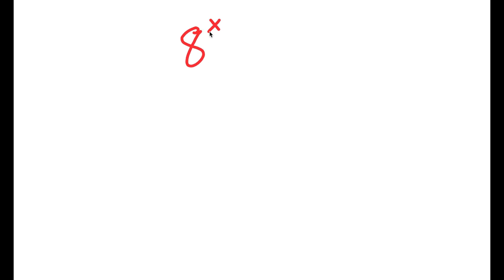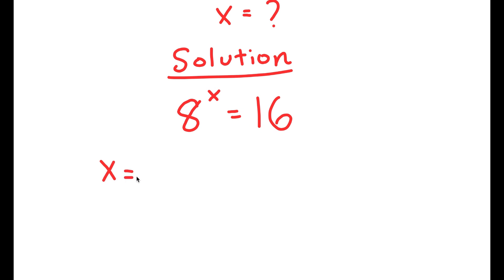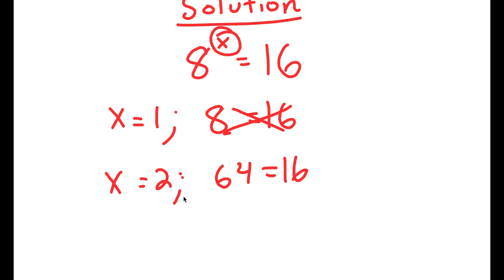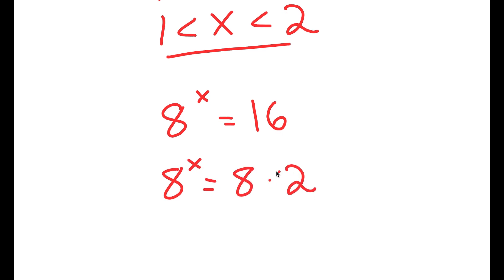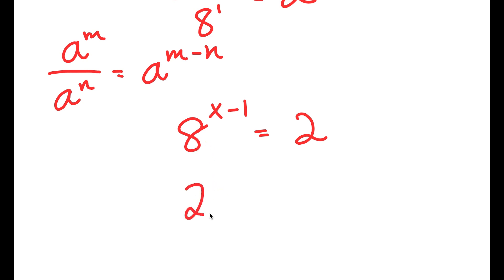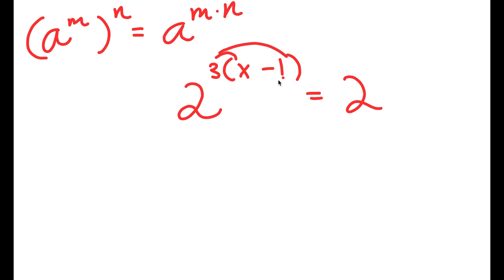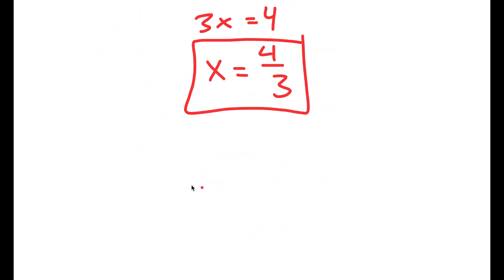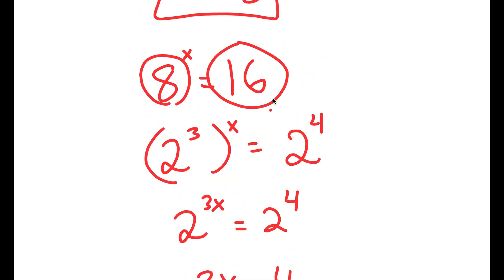Japanese | Can you solve this ? | A Nice Olympiad Algebra Problem